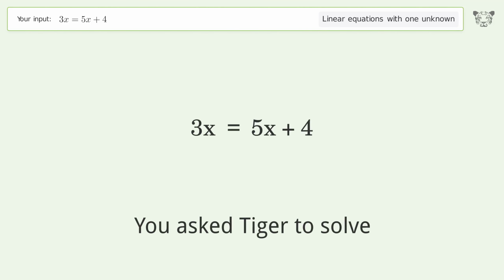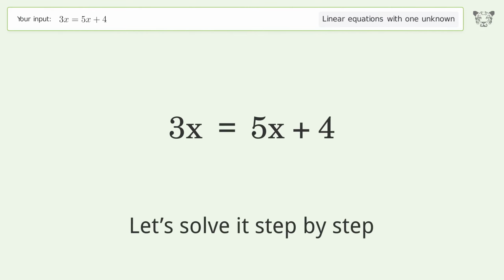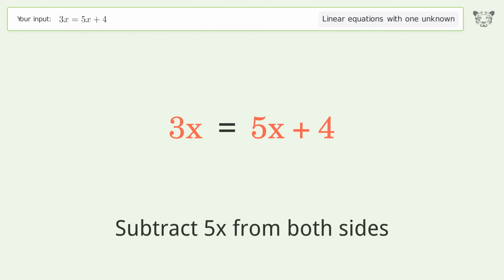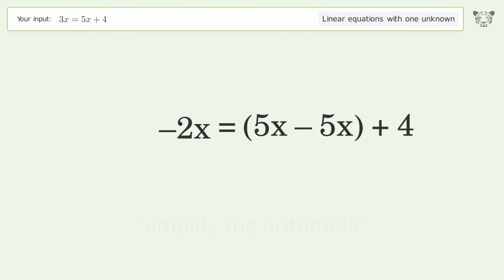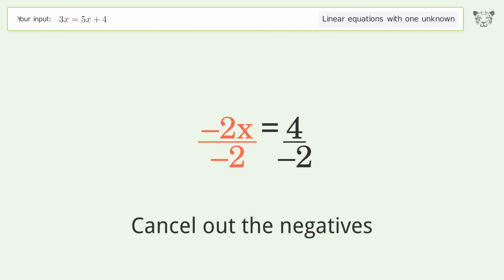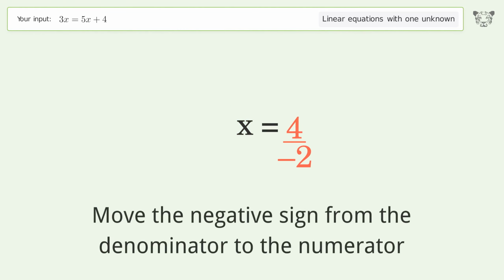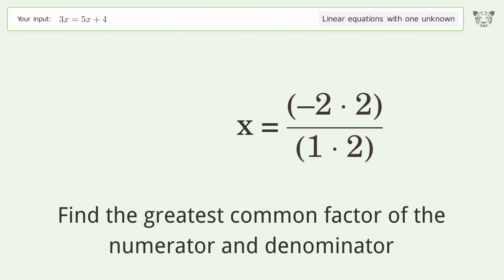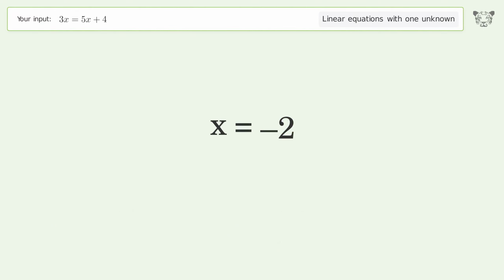Solve 3x=5x+4: Linear Equation Video Solution | Tiger Algebra